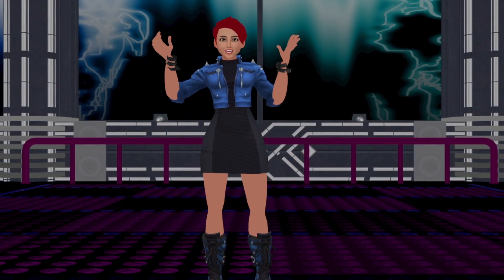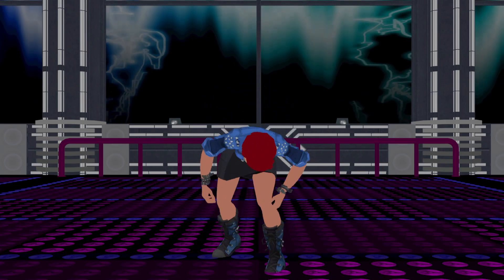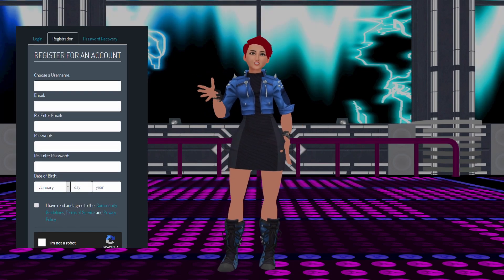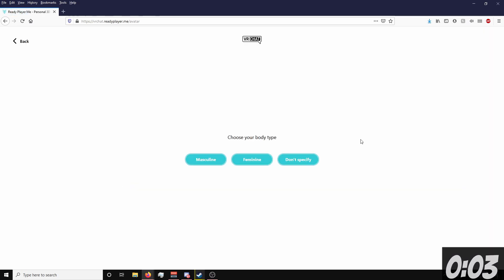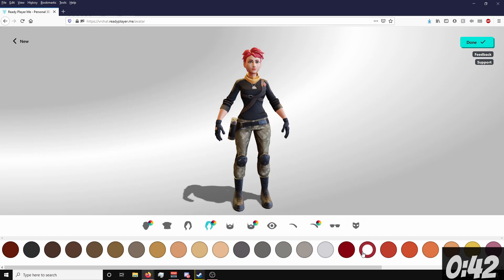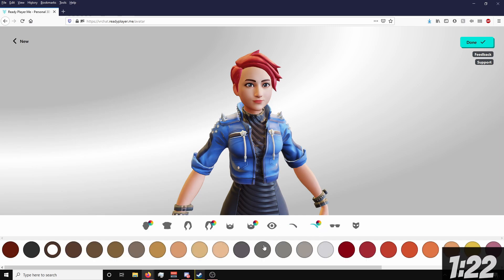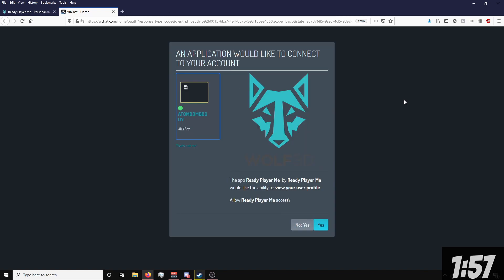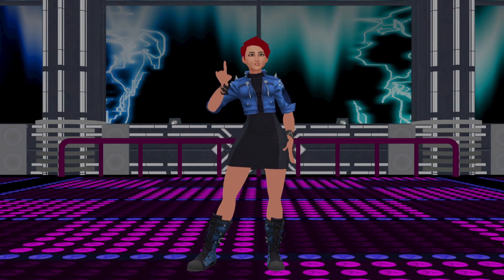Fastest & Easiest Way To Make a VR Chat Avatar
Make an avatar of yourself (or someone else) in less than 10 minutes! These avatars work for both desktop, PCVR, and Quest users! You also DO NOT need to be a 'Trusted User' to make and use them!

𝐍𝐎𝐓𝐄𝐒

𝐀𝐁𝐎𝐔𝐓 𝐌𝐄